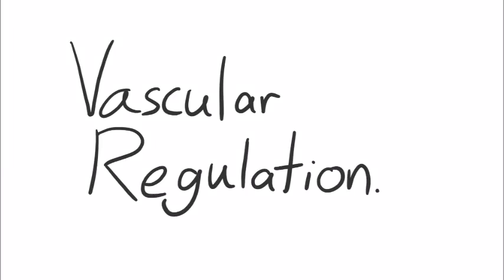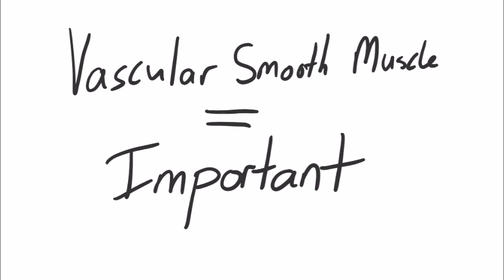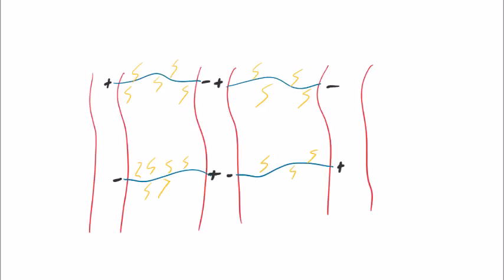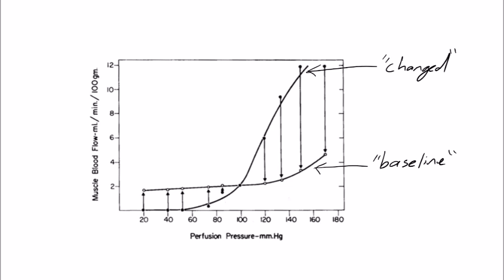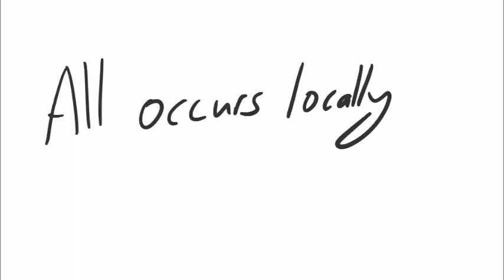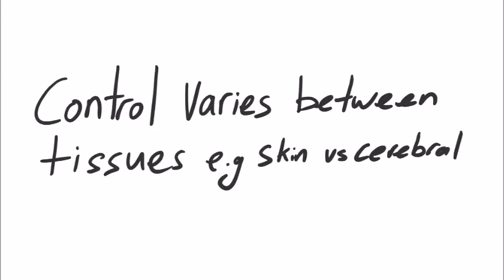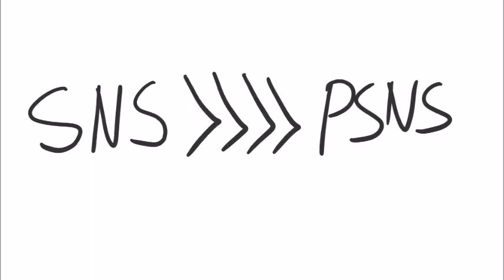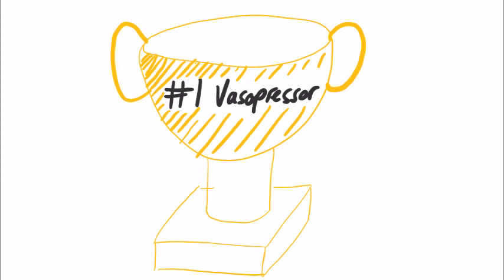Vascular Control and Regulation (CVS part 4)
In this video, we take a look at the different mechanisms controlling the vascular portion of the cardiovascular system to help maintain perfusion of tissues.